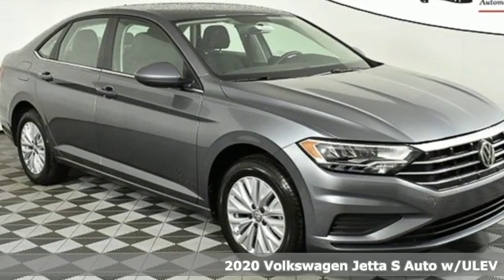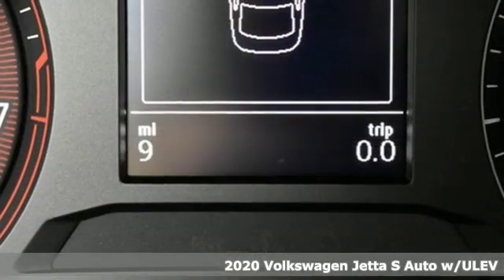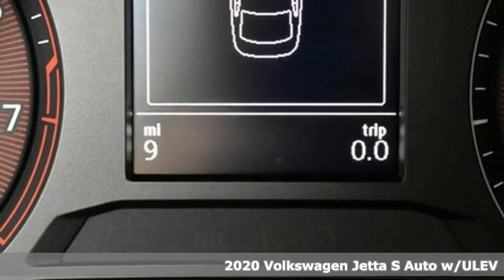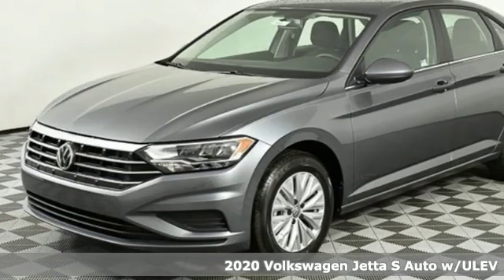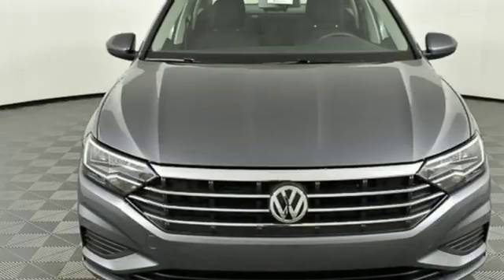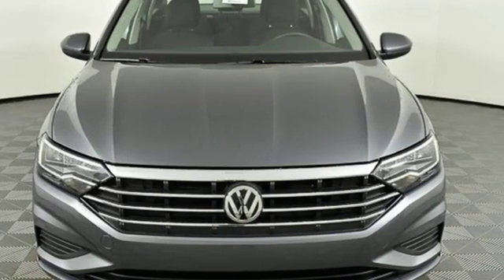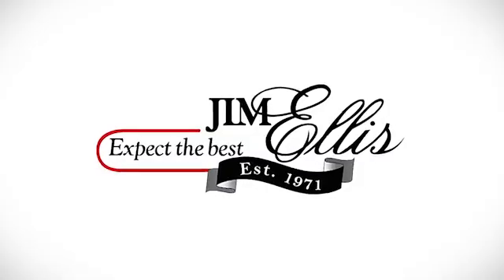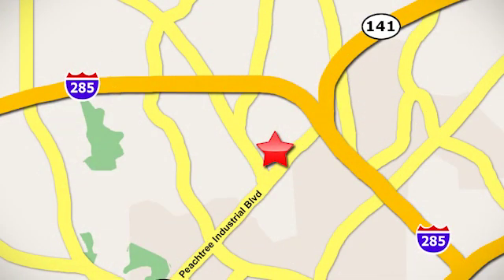New 2020 Volkswagen Jetta Atlanta, GA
Year: 2020
Make: Volkswagen
Model: Jetta
Trim: 1.4T S
Engine: 1.4L TSI
Transmission: 8-Speed Automatic with Tiptronic
Color: Gray
Interior: Titan
Stock #: VJ20004
VIN: 3VWCB7BU7LM014184
2020 Jetta S Driver's Assistance Packagebrbr* 4-year/50,000-mile Limited Warrantybr* 2-year/20,000-mile Carefree Maintenance Programbr* Next Generation Car-Net, including:br-VW Car-Net App-Connectbr- 5 years of complimentary Remote Access Servicesbr- Wi-Fi Hotspot service (requires subscription)br- Safe & Secure service (requires subscription)brbr* Front Assistbr* Blind Spot Monitor w/Rear Traffic Alertbr* Exterior mirror heatingbr* 8-speed automatic transmission w/Tiptronic, Sport Mode, and Start-Stop Systembr* 6.5" Touchscreen AM/FM radio w/SD card reader and USB-inbr* Apple CarPlay & Android Autobr* Rear View Camerabr* LED reflector headlightsbr* LED daytime running lightsbr* LED taillightsbr* LED license plate lightsbr* Bluetooth connectivitybr* Automatic Post-Collision Brakingbr* Intelligent Crash Response Systembr* Electronic Parking Brakebr* 60/40 split-folding rear seatbr* 16" silver-painted Rama alloy wheelsbrbr* 30K Mile VW Care Maintenance included with every new 2020 Volkswagen from Jim Ellis Volkswagen of Chambleebr* Volkswagen Wolfsburg Crest Club Award for 5 consecutive yearsbr* Winner of Consumers' Choice Award for 15 consecutive yearsbr* Pricing valid towards purchasing with approved credit, cannot combine special offers, see Dealer for detailsbr* All Special Vehicle Pricing includes dealer service chargebr* Pricing excludes gov. fees of tax, tag, title and Warranty Right Act (WRA)brbrFor more information including additional discounts, special program rebates, low APR financing, leasing specials, or if you are looking for inventory that is not on our website, please contact us:br* Call: 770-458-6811br* Chat/Text: See Link buttons on the Taskbarbr* In-Person at our Chamblee location: 5901 Peachtree Blvd. Atlanta, GA 30341brbrThe Next Step? Give us a call to confirm availability and schedule a hassle-free test drive! We are located at 5901 Peachtree Blvd, Atlanta, GA, 30341.brbr***While every reasonable effort is made to ensure the accuracy of this information, we are not responsible for any errors or omissions contained on these pages. Please verify any information in question with Jim Ellis VW of Chamblee.***

Address:
5901 Peachtree Industry Boulevard